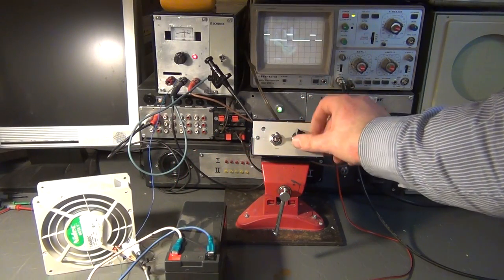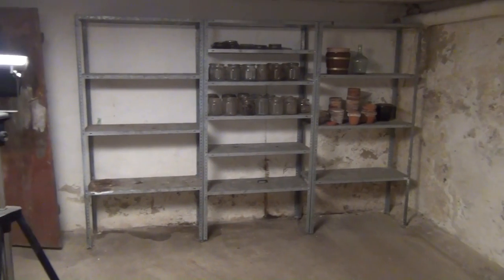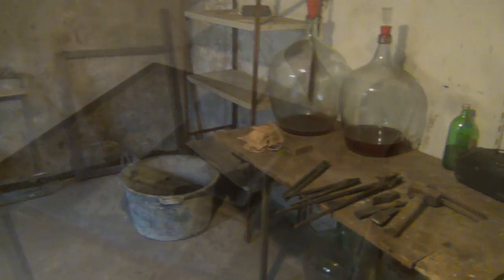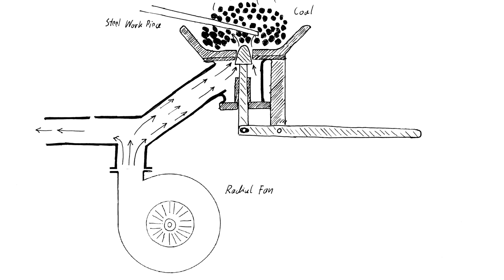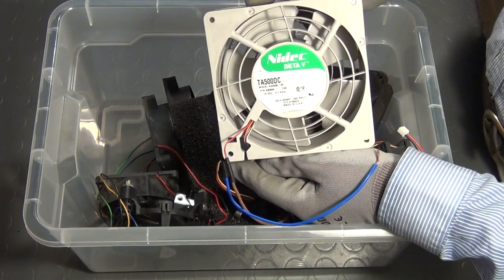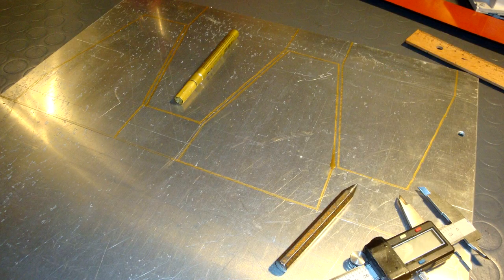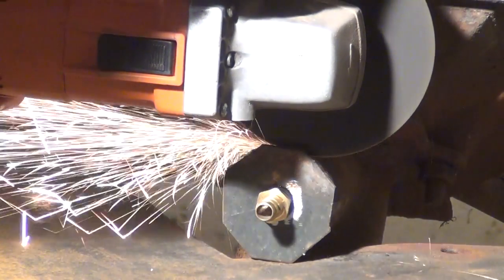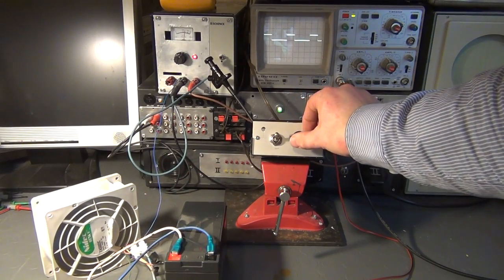Building a Blacksmith's Forge Fan System - BLDC Fan (1)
In this video I build a new fan system for my blacksmith's coal forge. For that I use a powerful salvaged server fan. The fan is  based on a Brushless DC Motor, which I  explain in detail in part 2.